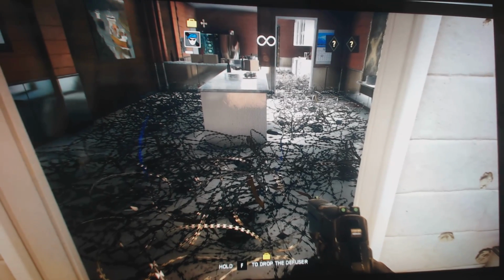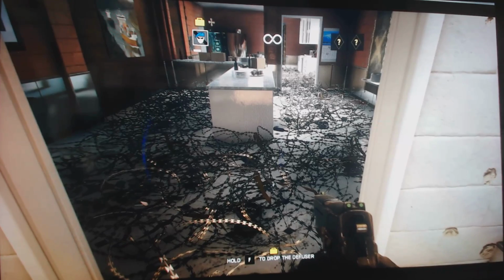Should You Buy? Rainbow Six: Siege Open Beta Impressions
Rainbow Six: Siege is here!  Does it live up to the hype?

While I think the core game mechanics are solid, there are still some lingering issues that exist in both the PC and Console side.